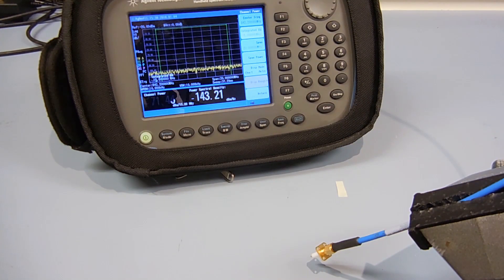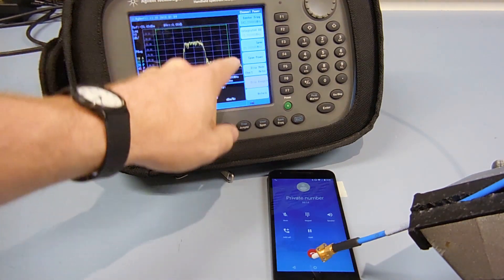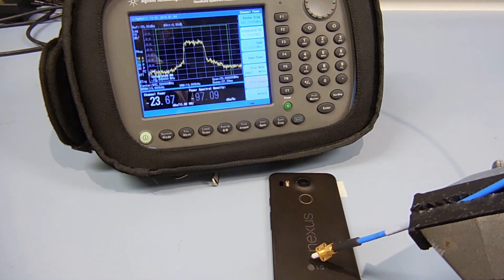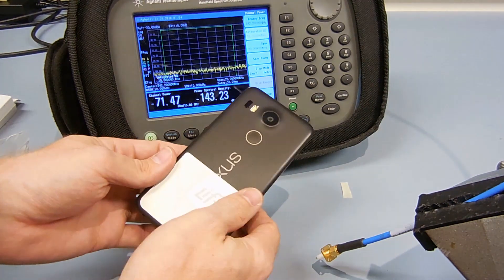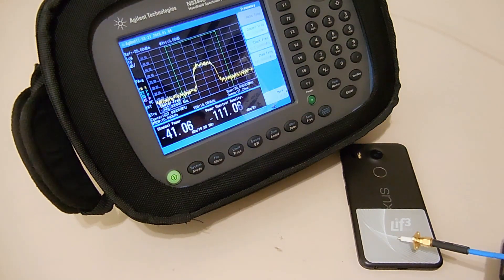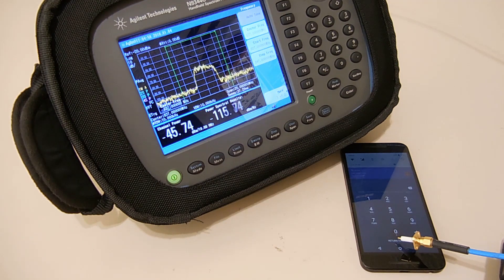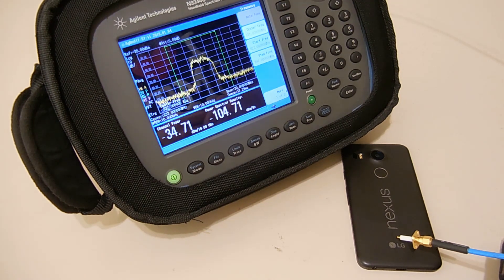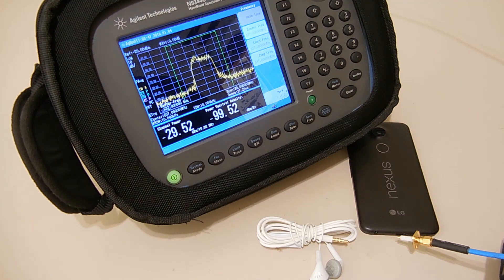Testing a Smartphone Radiation Shield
I came across a device that claims to shield your head from the radiation from your phone without impairing the phone's performance and decided to test it to see if it worked as claimed.

The radiation shield does work, reducing the detected radiation level by more than 75%, but only on the side of your phone that is facing away from your head, and it does impair the ability of the phone to connect to a phone tower when the signal is weak.

In summary:
1. Mobile phone radiation does not pose a health hazard. There's nothing to worry about.
2. If you're still worried, don't waste money on a radiation shield. Use a headset.